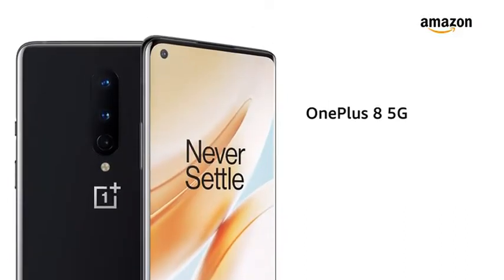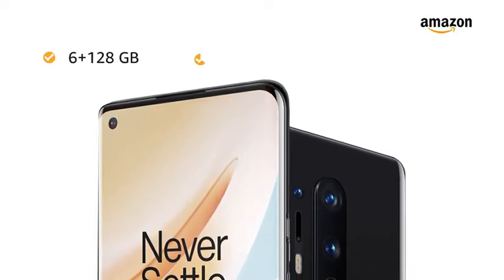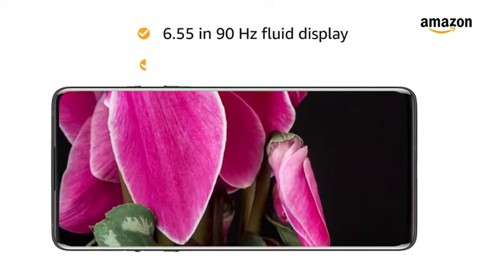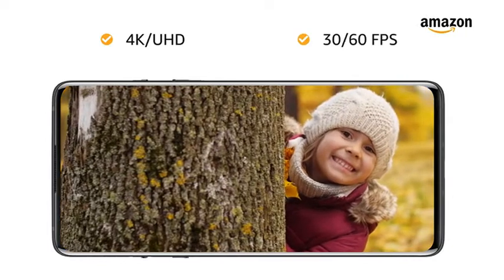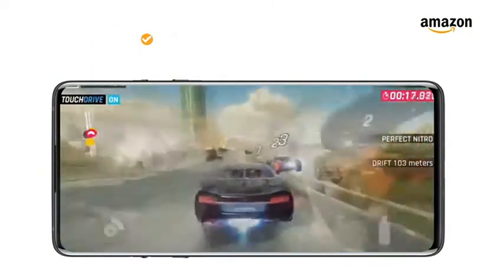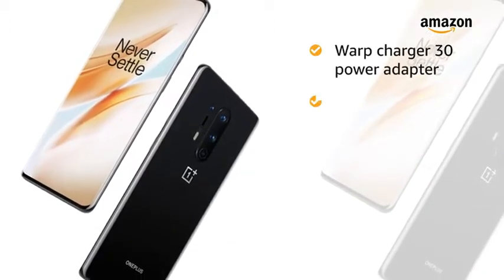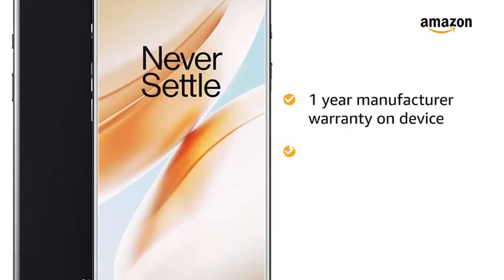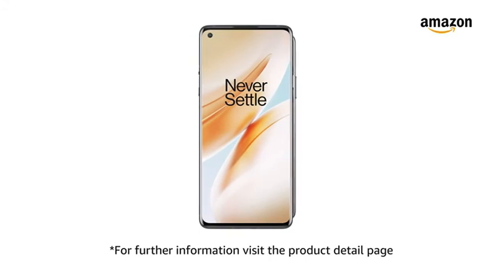OnePlus 8 5G (Glacial Green 8GB RAM+128GB Storage)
48MP rear camera with 4K video at 30/60 fps, 1080P video at 30/60 fps, super slow motion: 720p video at 480 fps, 1080p video at 240fps, time-lapse: 1080P 30fps, 4k 30fps, CINE aspect ratio video recording, ultrashot HDR, nightscape, micro, portrait, pro mode, panorama, cat&dog face detection&focus, AI scene detection, RAW image | 16MP front camera
16.637 centimeters (6.55-inch) 90Hz fluid display with 2400 x 1080 pixels resolution, 402 ppi pixel density
Memory, Storage & SIM: 8GB RAM | 128GB internal memory | Dual SIM (nano+nano) dual-standby (5G+5G)
Oxygen OS based on Android v10 operating system with 2.86GHz of clock speed with Qualcomm Snapdragon 865 powered by Kryo 585 CPU octa core processor, Adreno 650
4300mAH lithium-ion battery
1 year manufacturer warranty for device and 6 months manufacturer warranty for in-box accessories including batteries from the date of purchase
Box also includes: Warp charge 30 power adapter, warp type-c cable (support usb 2.0), quick start guide, welcome letter, safety information and warranty card, logo sticker, case, screen protector (pre-applied), sim tray ejector